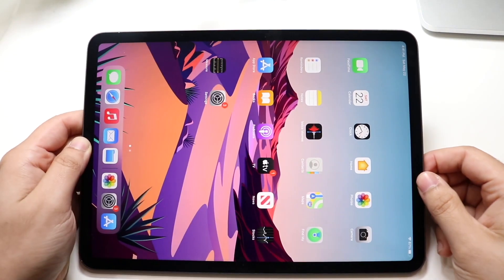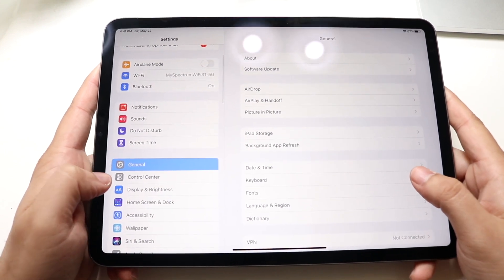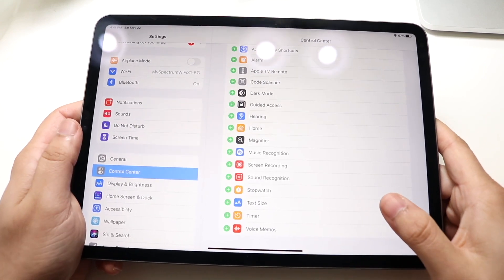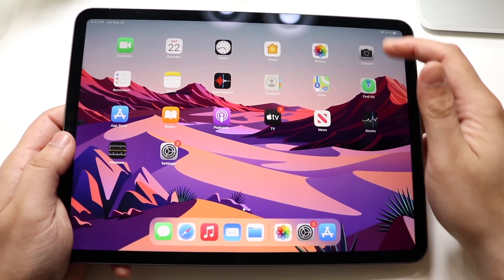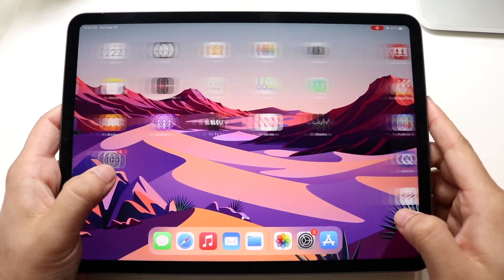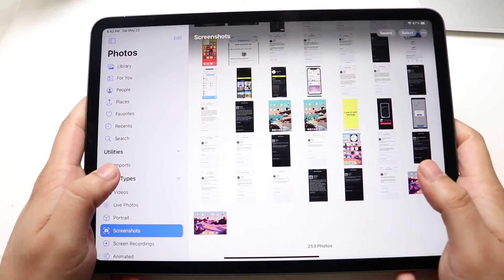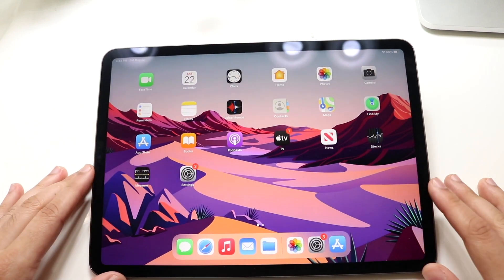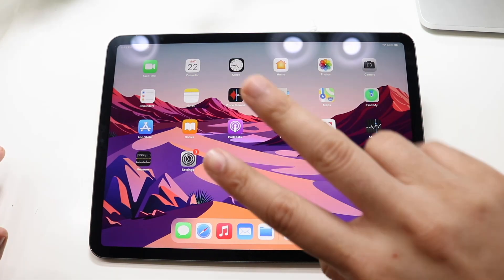How To Screen Record On M1 iPad Pro!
Here is exactly How To Screen Record On M1 iPad Pro!